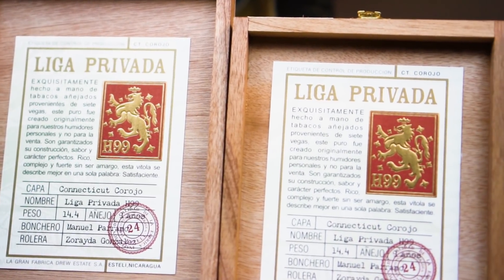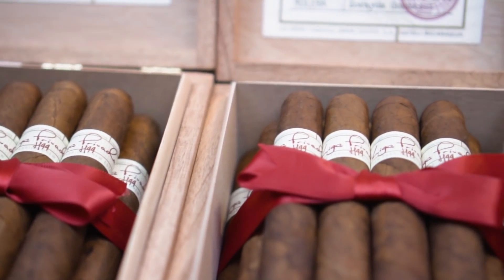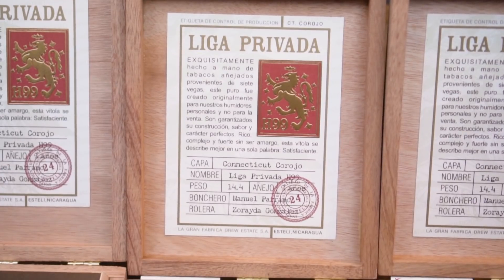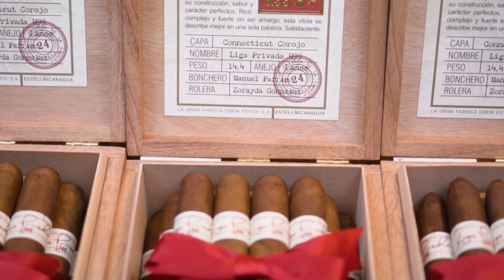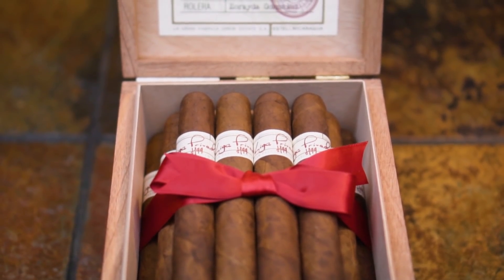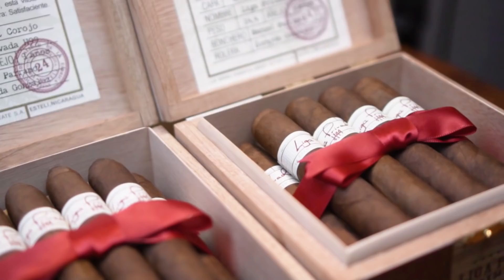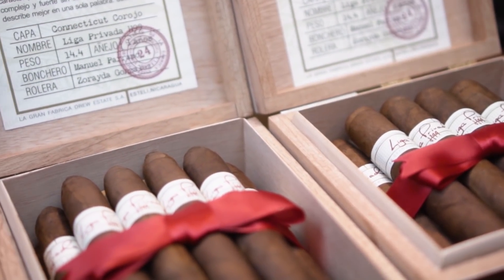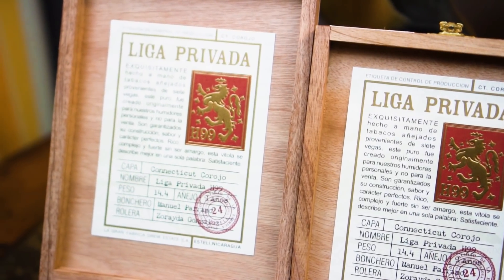Drew Estate Brand Guide: Liga Privada H99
Patience and a never-ending drive to craft the world’s most exceptional cigars are deeply rooted in the 10 year history of Liga Privada. Maintaining the core tenants of the Liga firebrand, the H99 features a Corojo capa from the heart of the Connecticut River Valley, where we grow the mighty leaf that graces Liga Privada with a San Andres Otapan Negro Último Corte capote over a core blend of well-aged Nicaraguan and Honduran tripa leaf. The marked contrast between naturally sweet tobacco spice with dense earthy layers produces a luxuriously rich smoke that fully reveals itself in an epic finish.